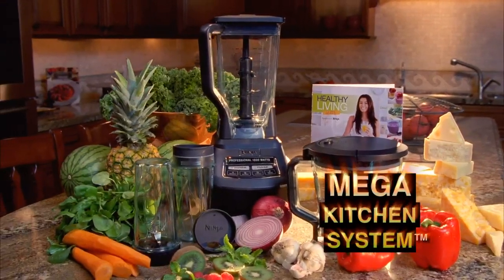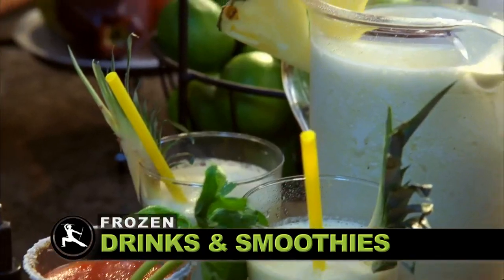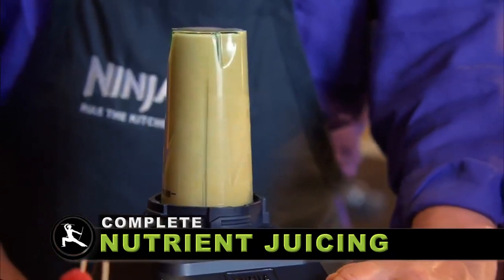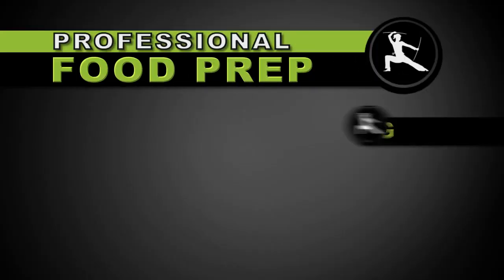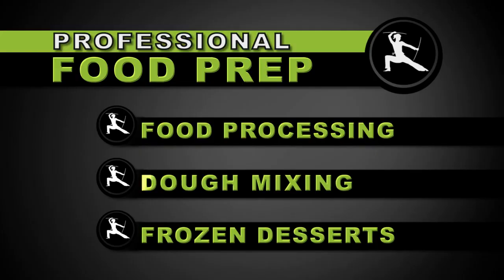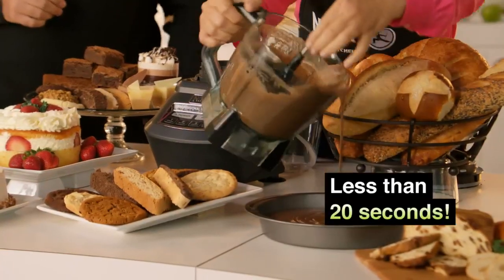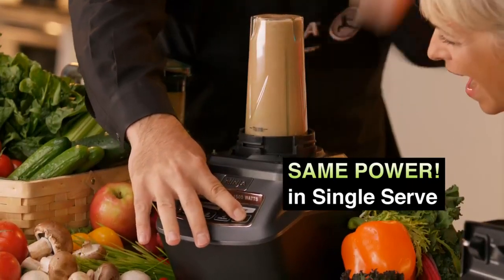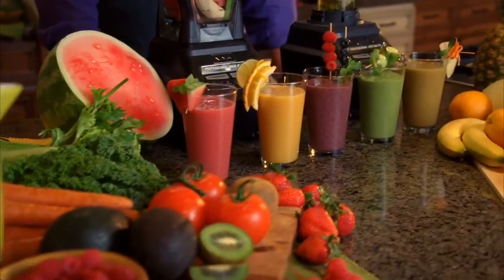The Ninja mega kitchen system comes packed with 1500 watts of power 🔗LINK IN Comment to shop!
The Ninja mega kitchen system comes packed with 1500 watts of power to handle all of your drink and meal making needs. The XL 72 oz. blender pitcher features total crushing technology to blast through ice and frozen fruit. Two 16 oz. Nutri Ninja Cups with to go lids are perfect for creating personalized, nutrient rich drinks to take on the go. The 8 Cup food Processor bowl comes equipped with a chopping blade for perfect, even results and a dough blade that can mix up to 2 lbs. Of dough in 30 seconds.